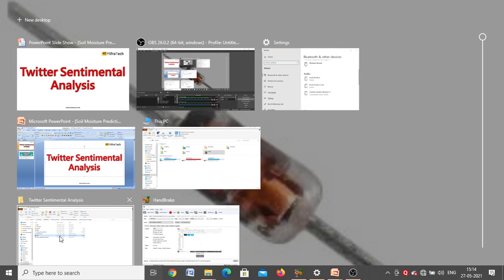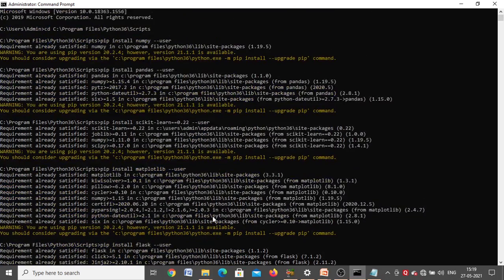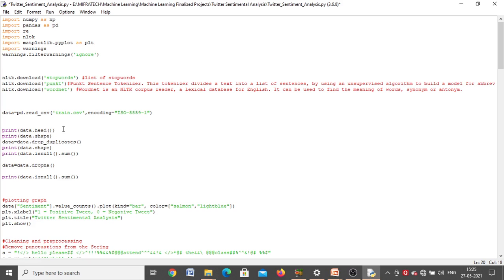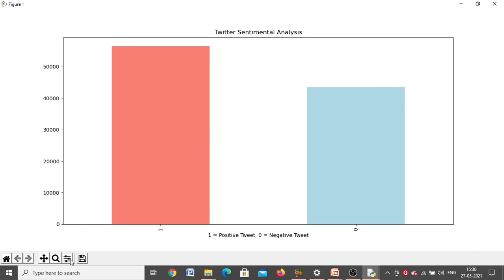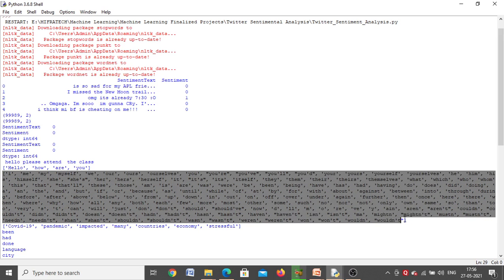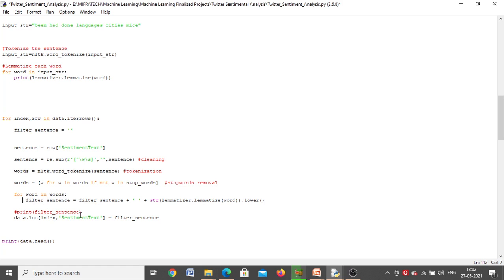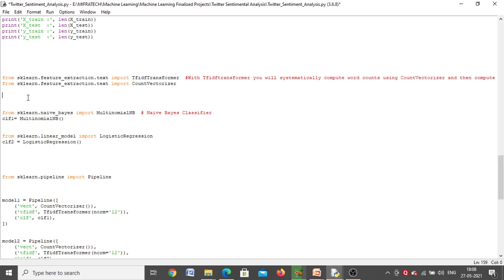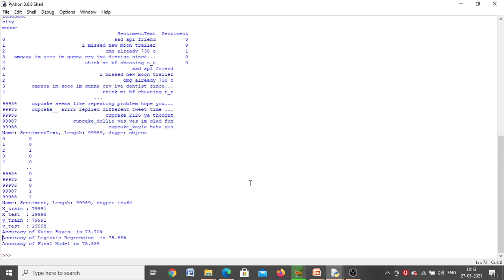Twitter Sentimental Analysis (Back End Code) - Mifratech#bestAIproject#bestmlproject#bestwebprojects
PROJECTS:
► Institution Scope

MISSION:
1. To offer top quality support that merge creativeness with value costs, while developing an effective relationship with our customers.
2. To regularly endeavor to fulfill or surpass our client needs and objectives of price, support, and selection.
3. To this end, we will execute regular opinions of the market to improve the customer business.
VISION:
1. We have a perspective to become a most significant and a powerful company to play a crucial part in business development.
2. We are dedicated to fulfill and go beyond our customer objectives by providing top quality solutions always.
3. To be the most passionately known organization in all our business sector while attempting to offer our customers with the best possible support.